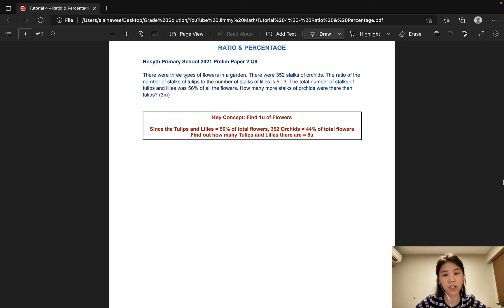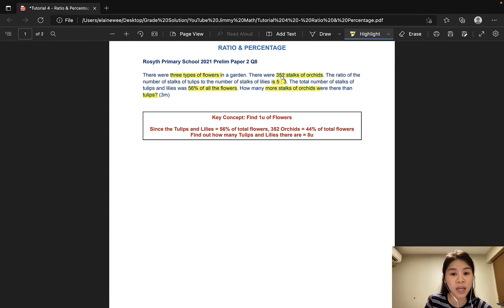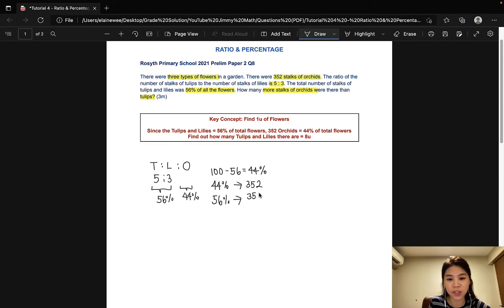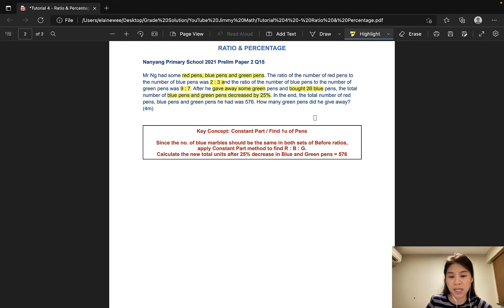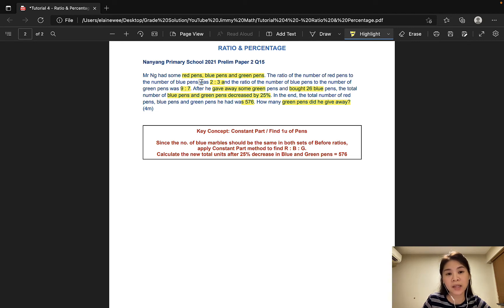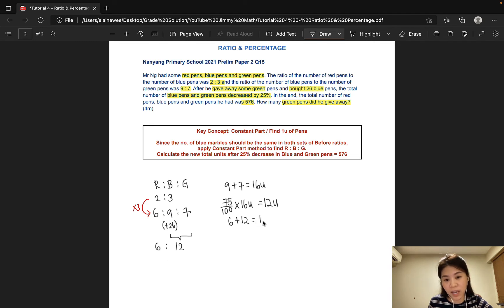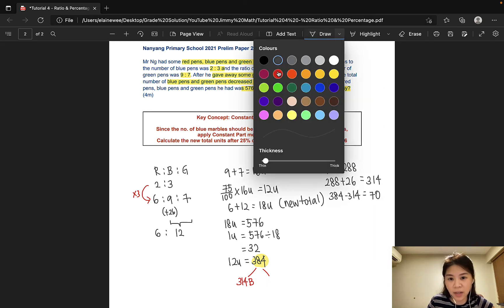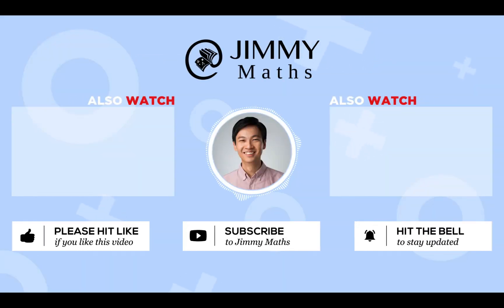How to Solve PSLE Ratio and Percentage Questions | Learn These Must-Know Questions To Secure AL1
Ratio and Percentage are commonly linked together in PSLE Maths questions.

In this video, my colleague, Ms Elaine Wee, is going through a few challenging P6 Ratio and Percentage questions from past school exam papers.

Watch the video, understand the concept applied and how to apply the concept.

Hope this is useful in explaining how to solve problem sums to your child.